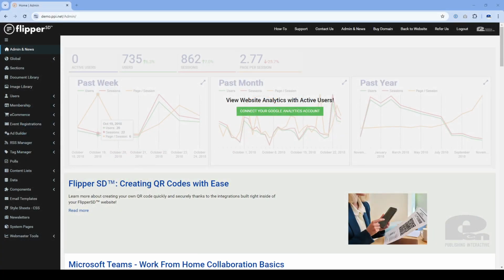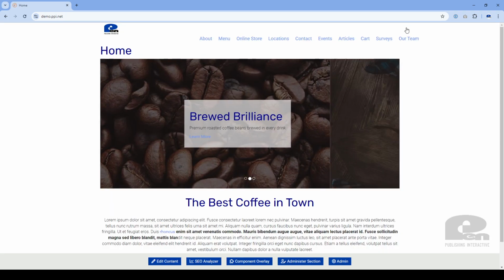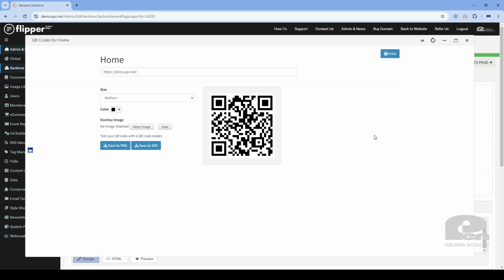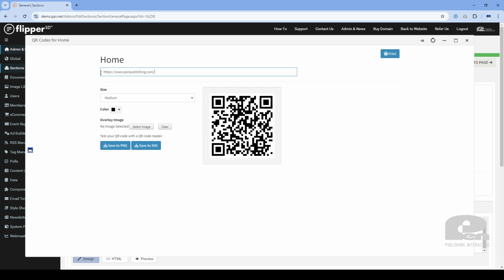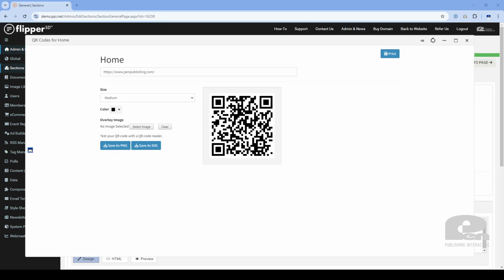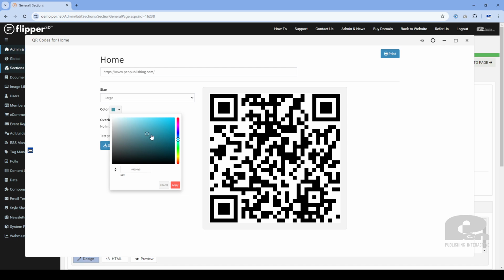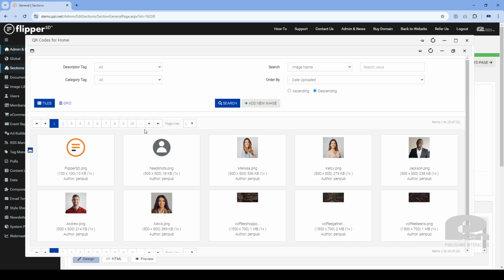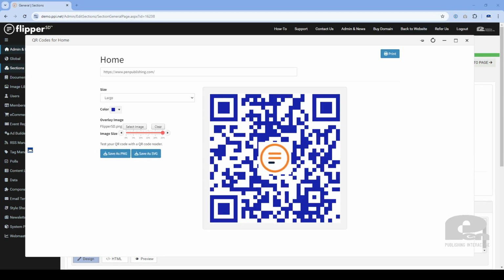How to Create a QR Code - FlipperSD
In this video we cover how to make a QR code using the upgraded generator in FlipperSD. This tool is integrated into every FlipperSD website and allows for quick and easy QR code creation without the use of third parties, keeping your information safe.

0:00 Intro
0:17 Webmaster Tools
0:28 Creating your QR Code
1:10 Customizing your QR code
2:00 Saving your QR Code